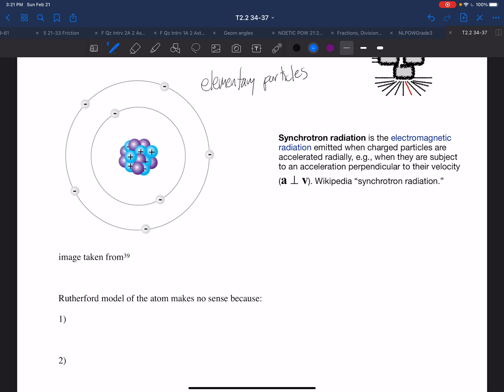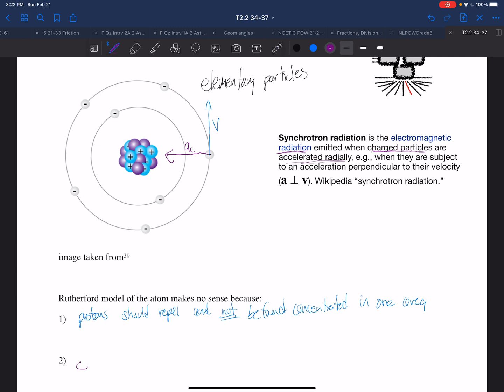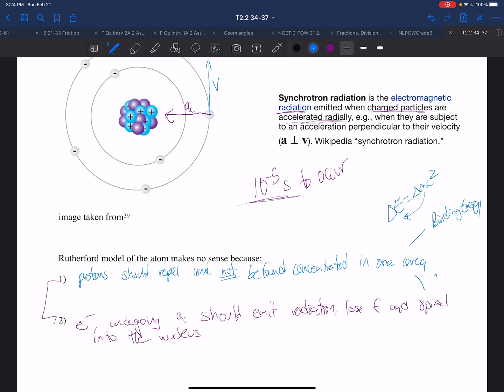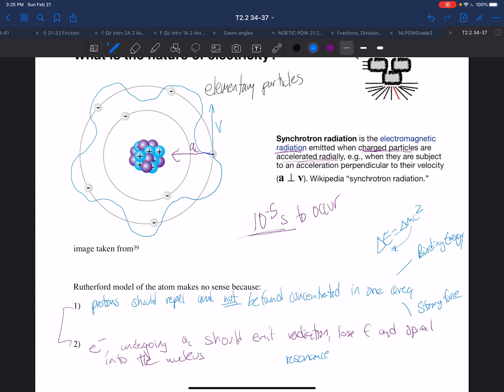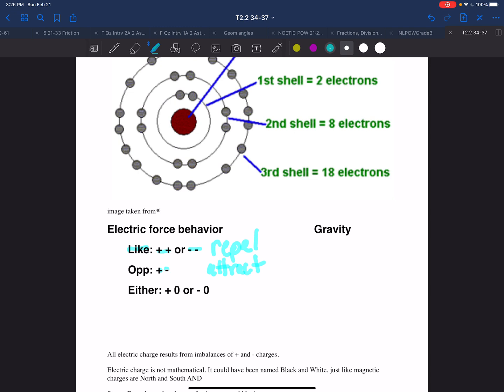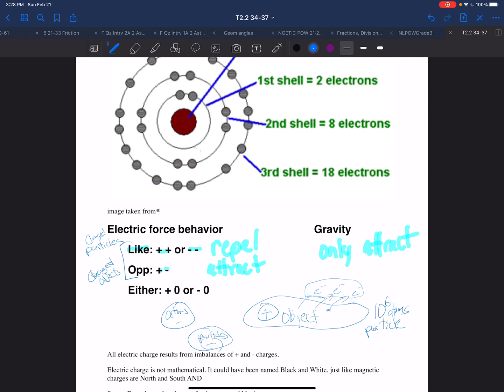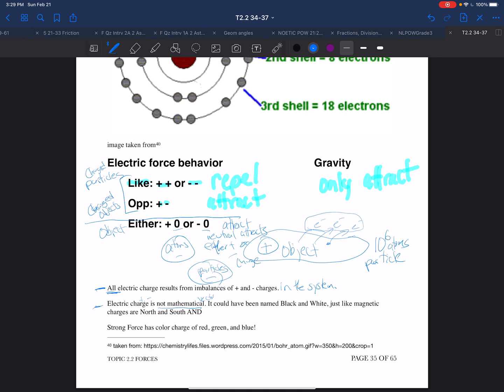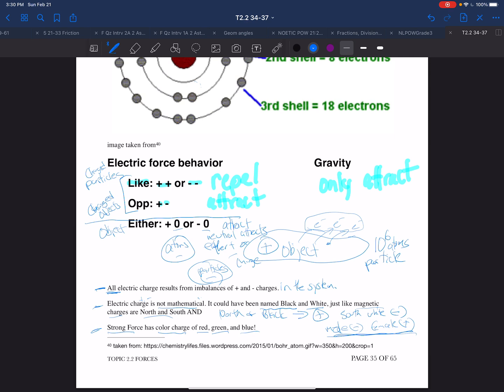2.8.1 The nature of E